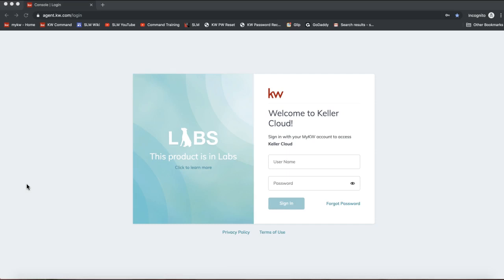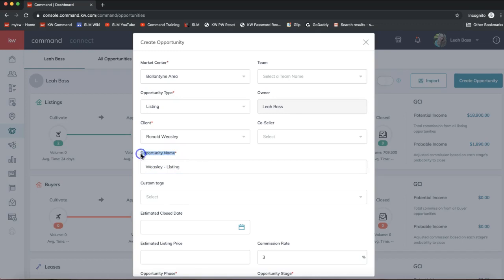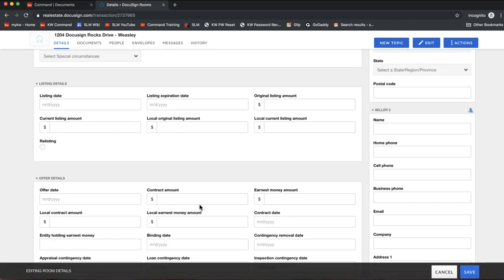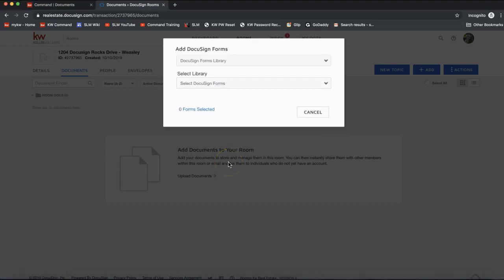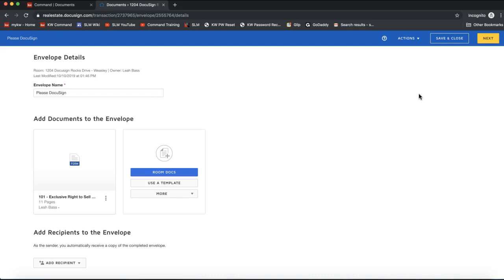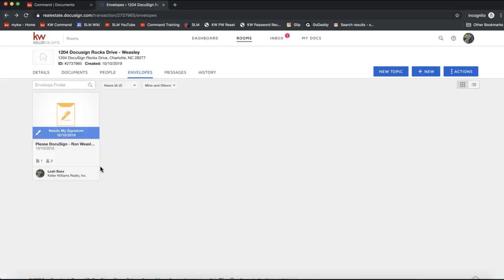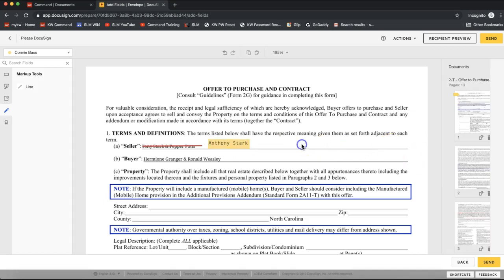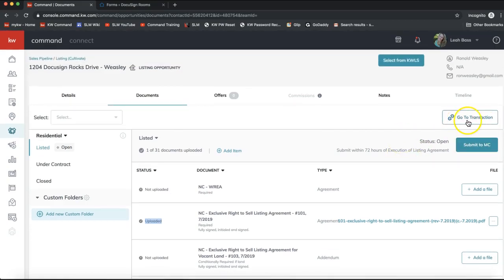DocuSign 101 - 10/10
Learn how to use the DocuSign platform via your KW Command backend during this 1 hour overview on the basics of DocuSign with Leah Aukskalnis of Scott Le Roy Marketing.